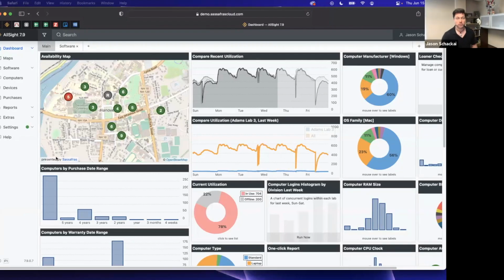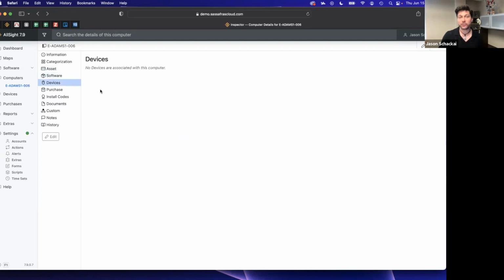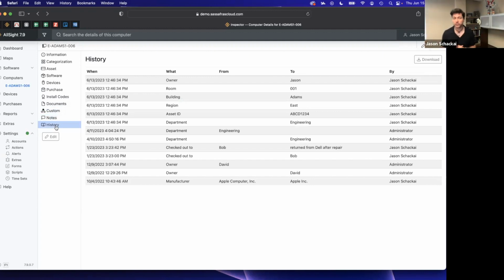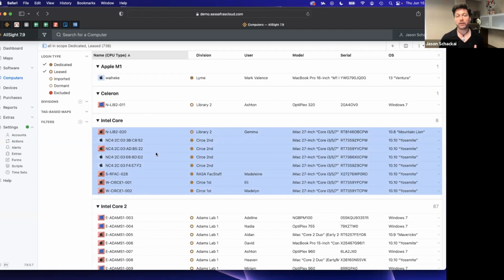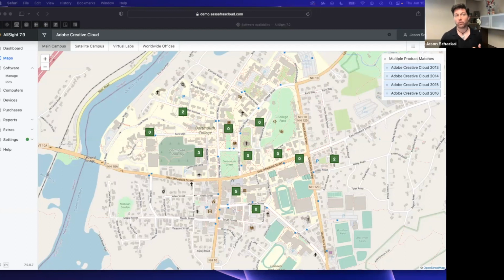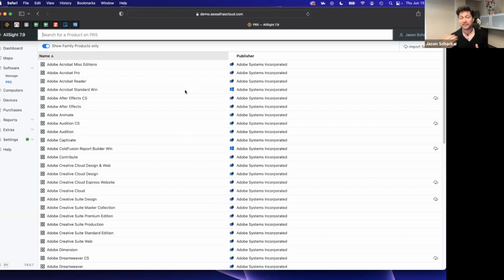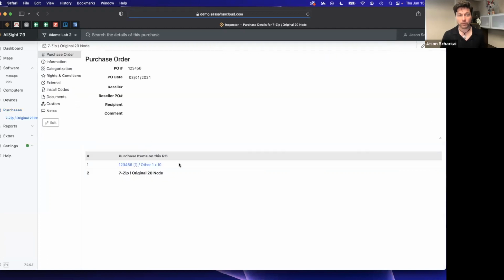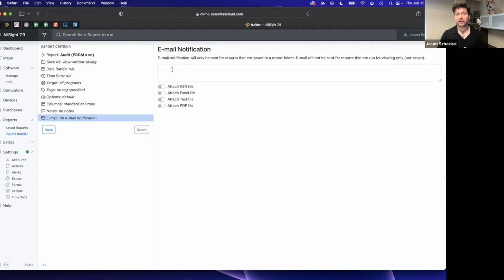Brief AllSight Demo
In this short video you’ll learn how to drink from a firehose… and you’ll also learn all about navigating the AllSight Web UI.